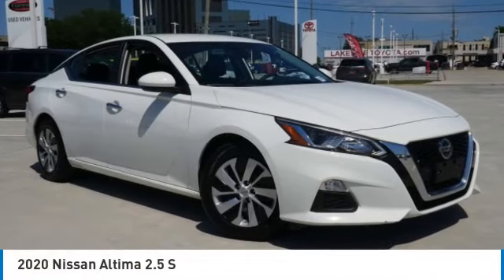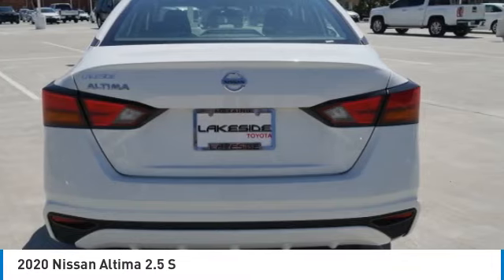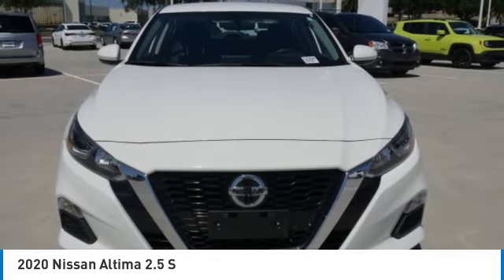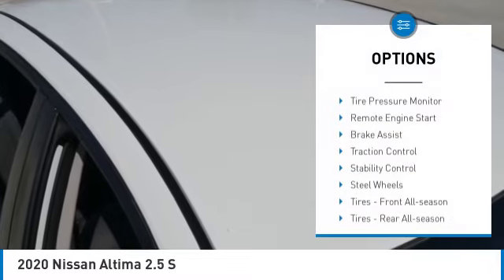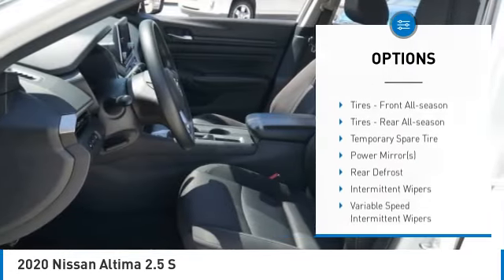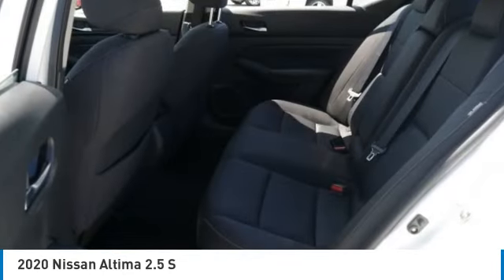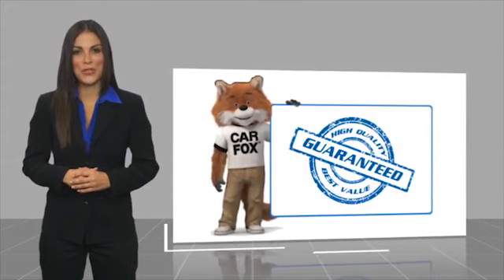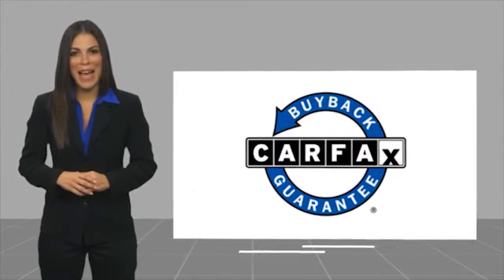2020 Nissan Altima Metairie LA 12290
2020 Nissan Altima 2.5 S

Lakeside Toyota
3701 North Causeway